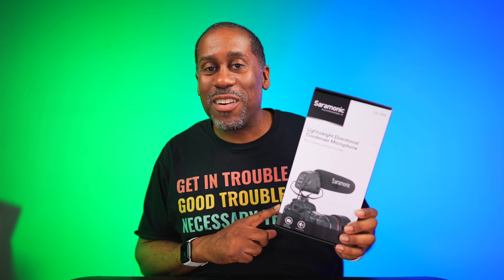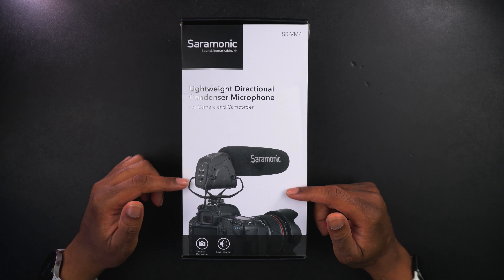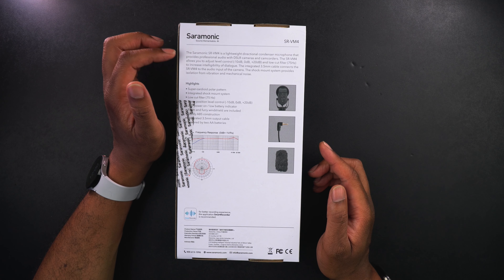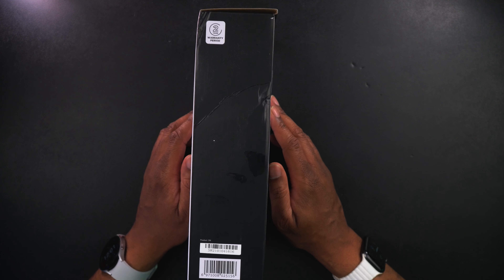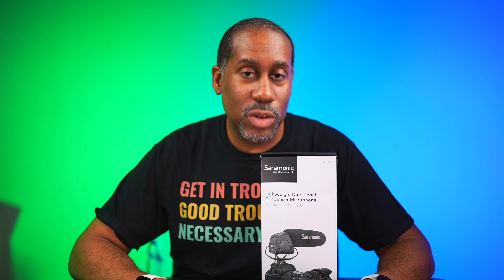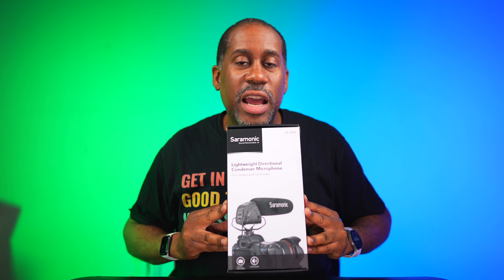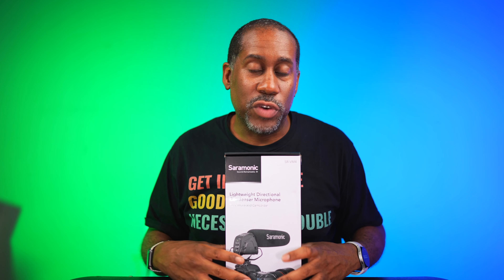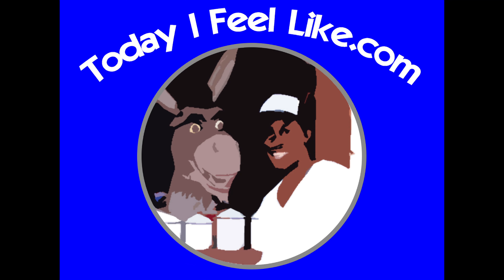Saramonic SR VM4 Directional Condenser Microphone Giveaway TodayIFeelLike TIFL